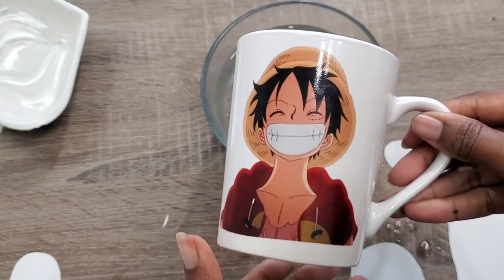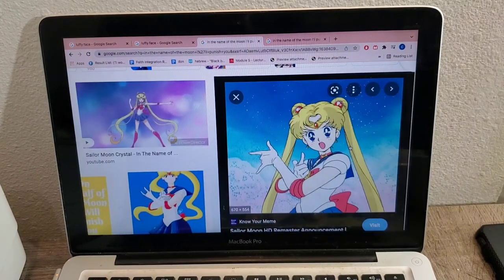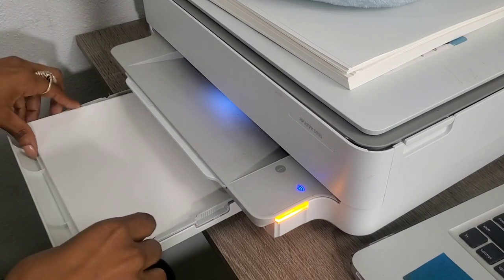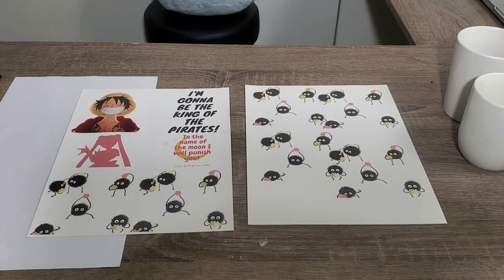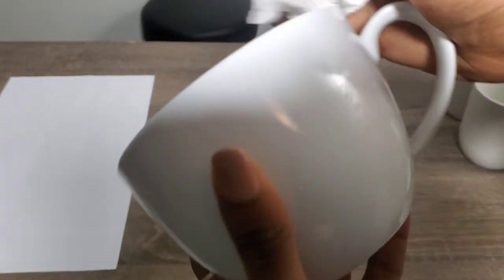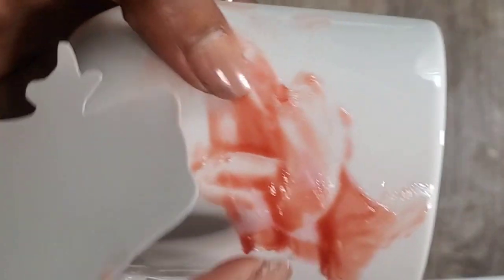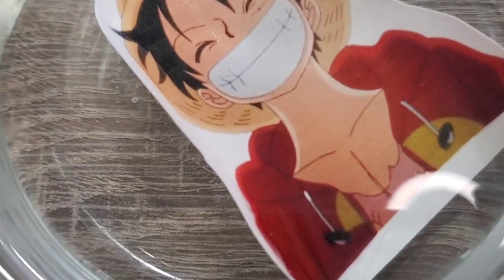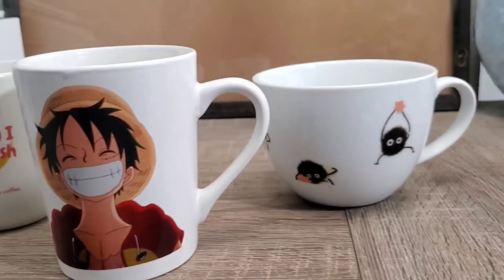DIY Mugs Made Easy + Tips | Anime Gift Hacks! (Last Minute Gift Hacks for the Holidays)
In this video we tell you how to make a simple & easy DIY Plushie! A plush pillow is much easier to make than you think! We hope this will be a good gift hack for the holiday season, birthdays, or for your own room decor! Enjoy!
Need a last minute gift for the holiday season! Make your own customized anime mug! In this video we show you a simple step by step process of how to make your own DIY mug plus we give tips to avoid mess ups. Enjoy!

Supplies used:
Mug
Waterslide decal paper
Rubbing alcohol